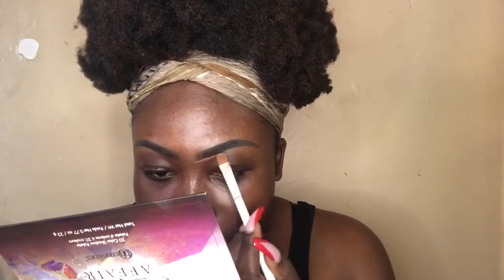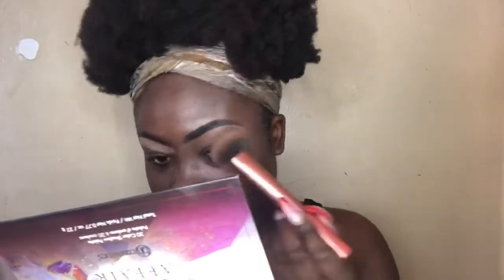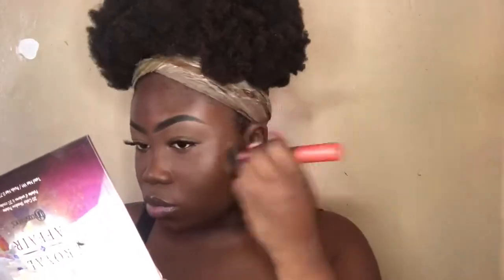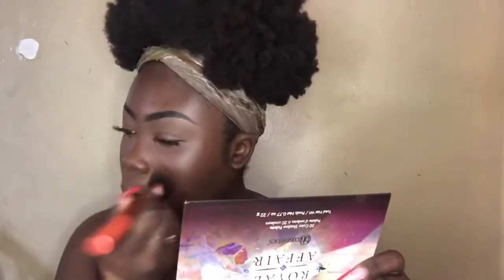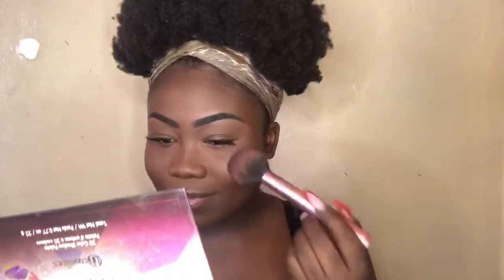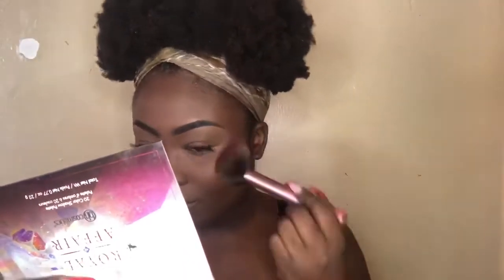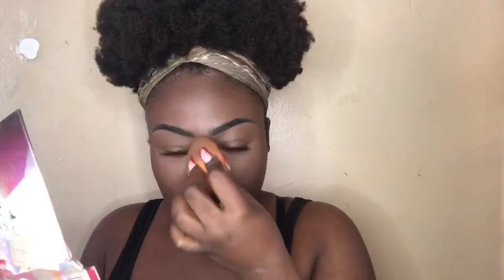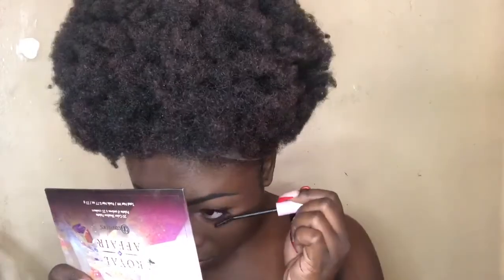Soft Beat GRWM |Work Glam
⬇️⬇️⬇️⬇️❤️OPEN ME💋⬇️⬇️⬇️⬇️

Hello Queen 👑
I hope you all enjoy this go to soft glam I did. I think it’s a nice clean look to wear on the daily. All the products are mentioned in the video💪🏾 Let Me Know How You feel about the look in the comments below 🔽🔽🔽

SC @bolaa_qs
‼️ If You Wanna Know 🤷🏾‍♀️😭
Age : 21 👅
Sign : Scorpio ♏️
Location : New York 🗽
Film With : iphone 8plus
Edit With : iMovie